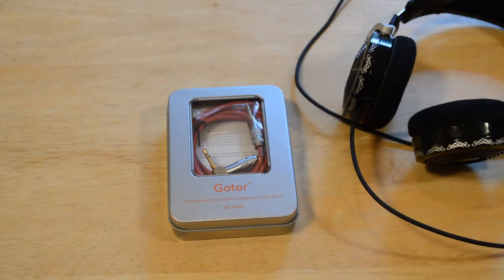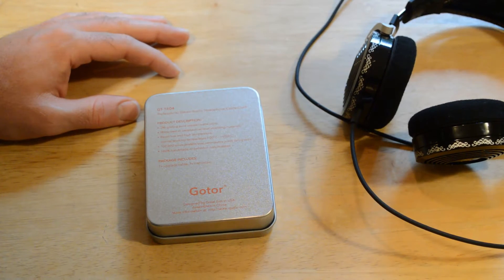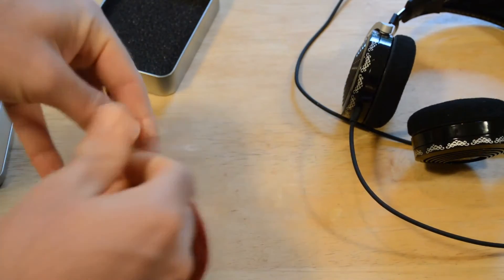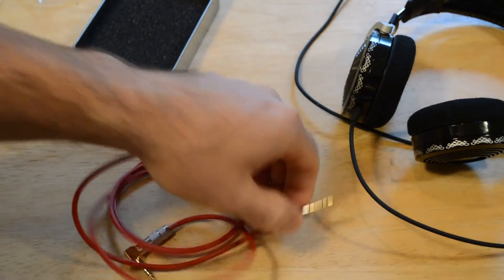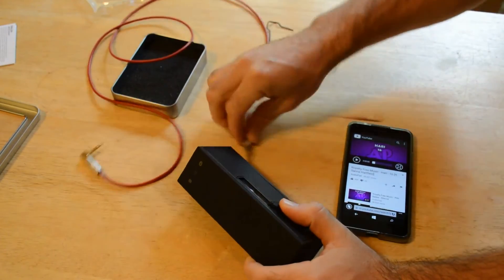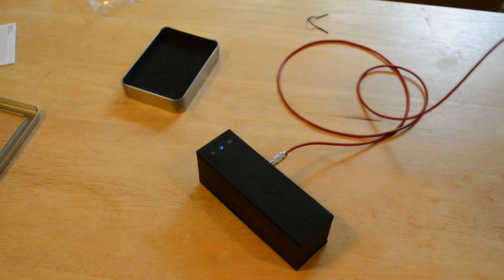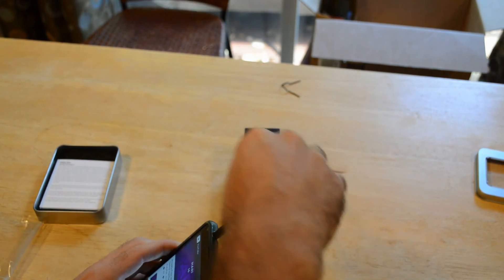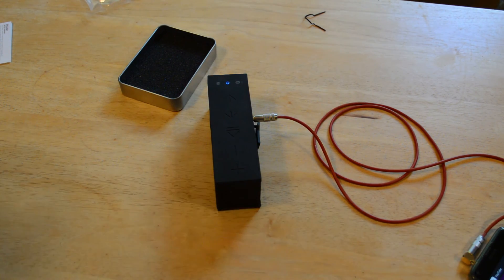Gotor GT-1604 3.5 mm to 3.5 mm Cable Review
Watch the 9malls review of the Gotor GT-1604 3.5 mm to 3.5 mm Cable AUX Cord. This is an aux cable designed for most smartphones, tablets, laptops, MP3 players, and more.